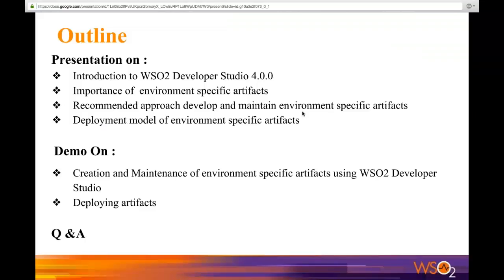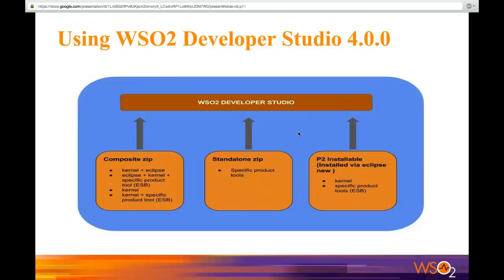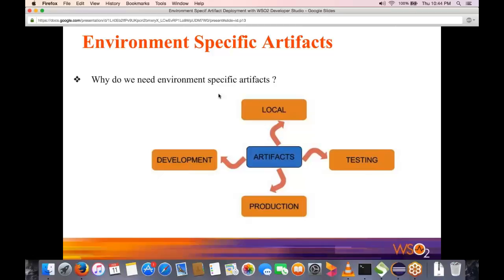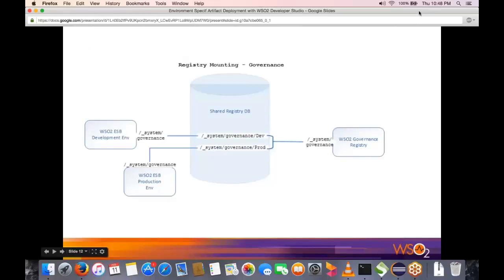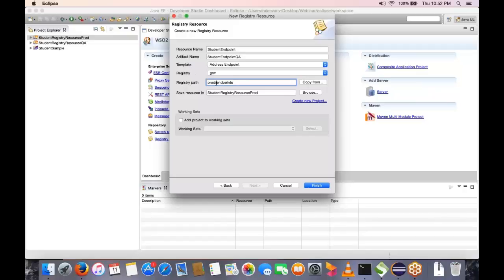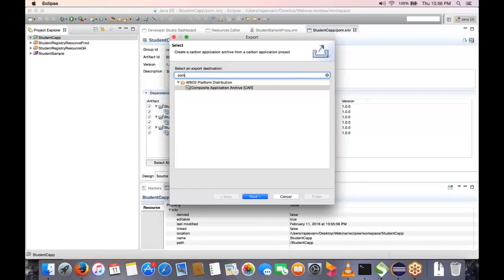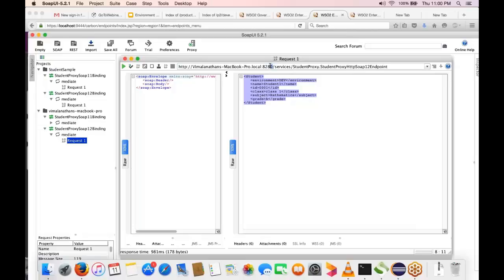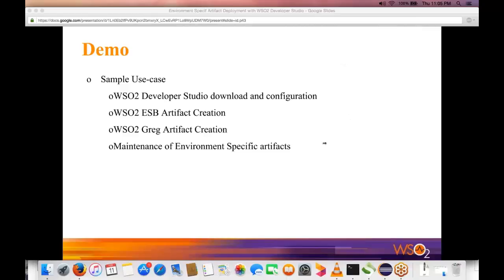Creating Environment Specific Configurations with WSO2 Developer Studio